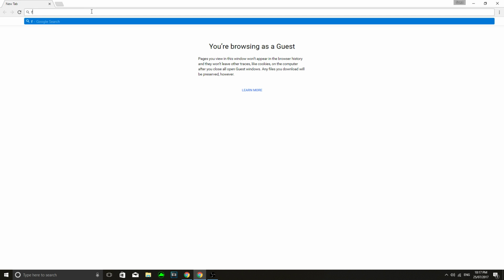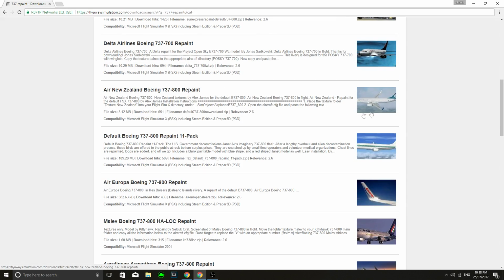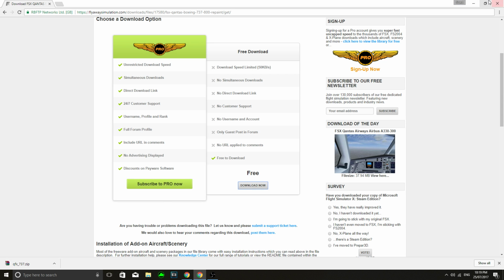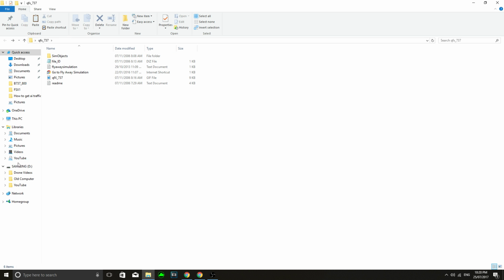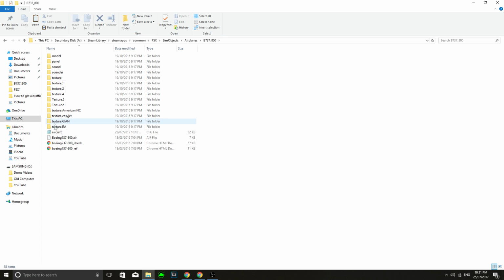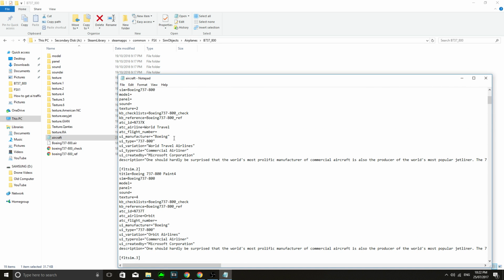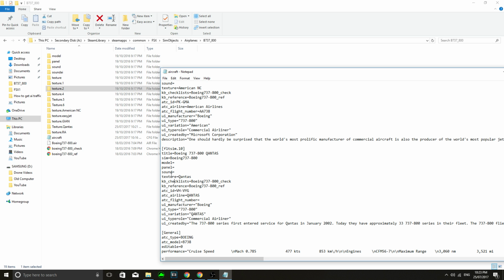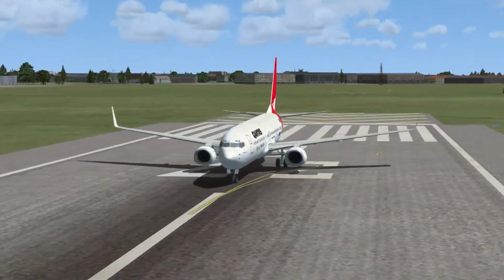How to add textures to planes in FSX/FSX Steam Edition (Easy)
In this video, I will be teaching you how to add textures to your planes in Microsoft Flight Simulator X. I will be demonstrating this with the Qantas 737-800 Repaint from flyawaysimulation.com. This is a very easy tutorial, only consisting of 9 steps. There are many other packages that they offer, and I highly recommend that you try them.

This is completely free. To do this, you will need to install winrar. Links to Winrar, Twitter and Instagram will be here: